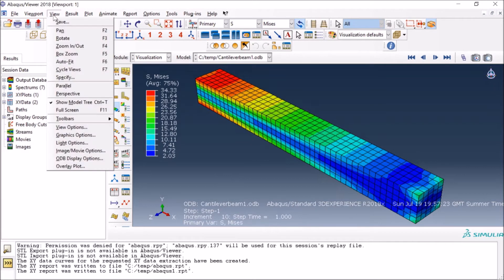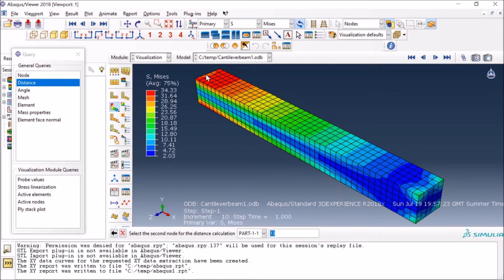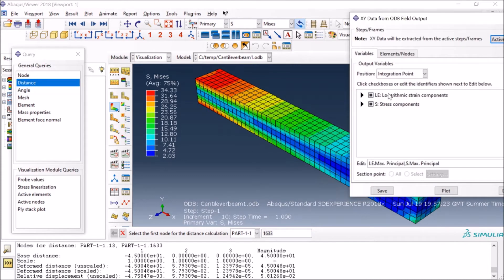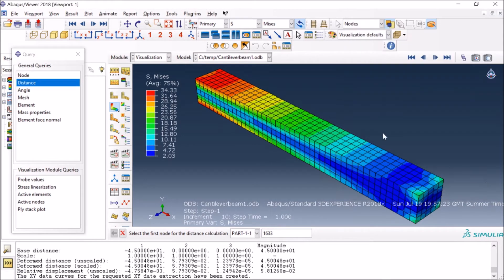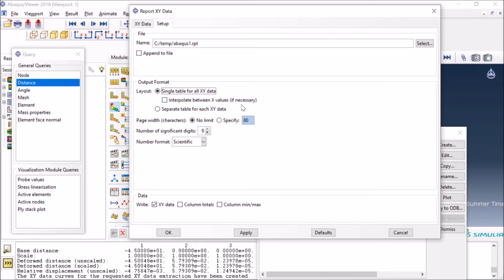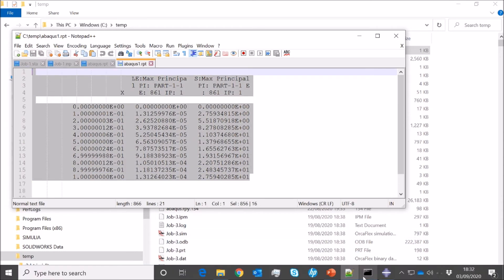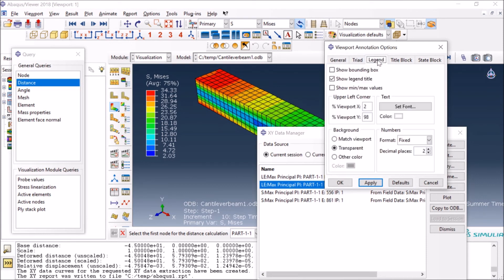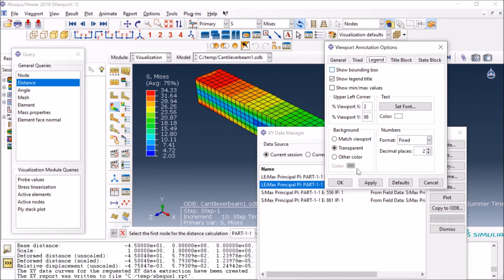Change background color| measure distance| xy data export| contourplot format| - ABAQUS Tutorial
ABAQUS |change background colour | measure distance | xy data export | contour plot scale (legend) formatting |

This video provides the following in regards to post-processing in ABAQUS CAE:
- How to change background colour?  starts at 00:11;
- Measuring distance in ABAQUS CAE? starts at 00:56;
- Exporting XY data from ABAQUS to Excel or any other software? starts at 01:47;
- Formatting Contour plot scale (legend)? starts at 05:06;